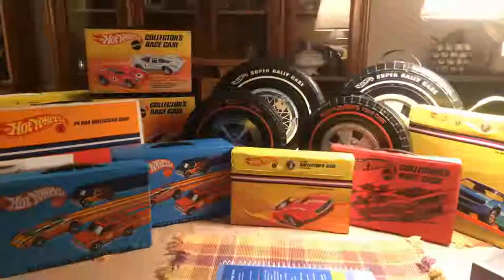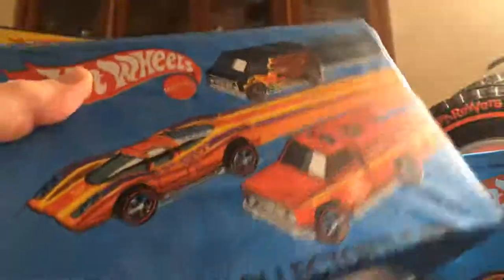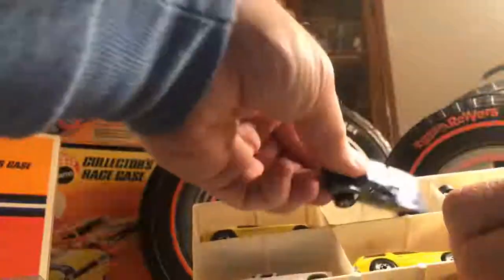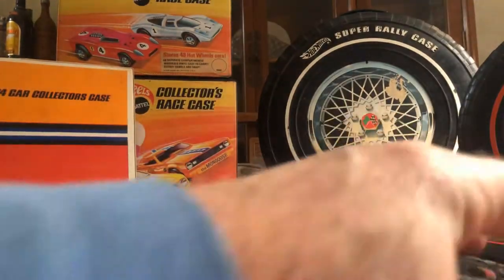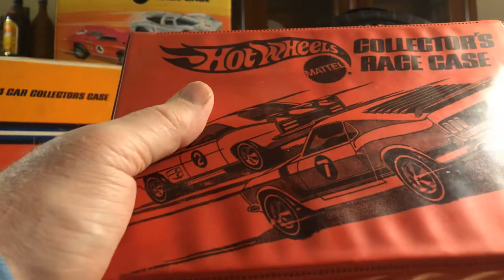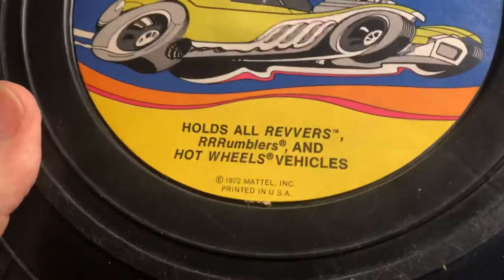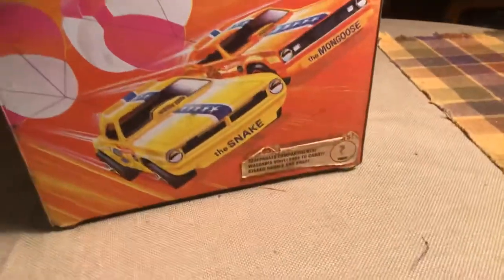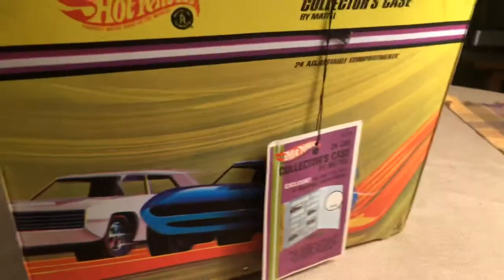Redline Cary Cases and Review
Compare and contrast my Redline car cases. Some have unique features we do not see any more like the Pop Up cases and adjustable  cases.